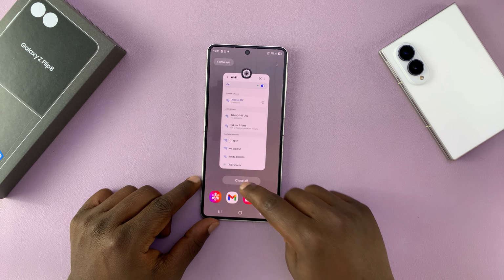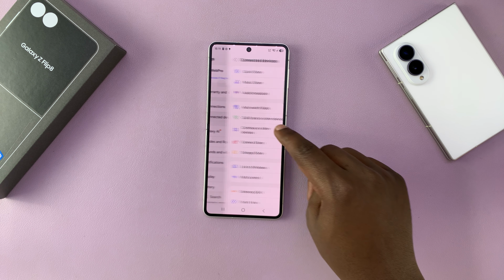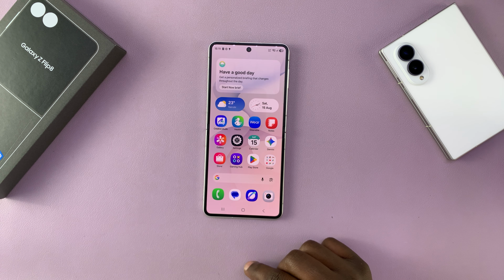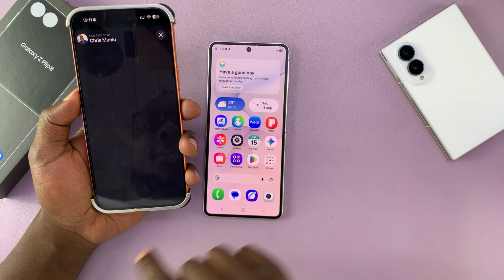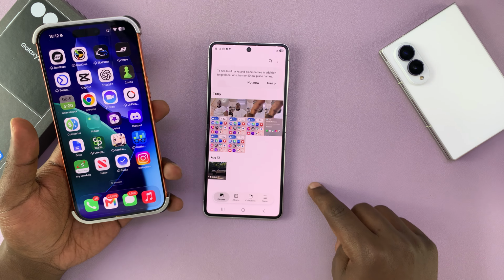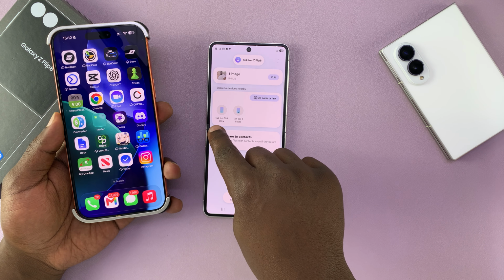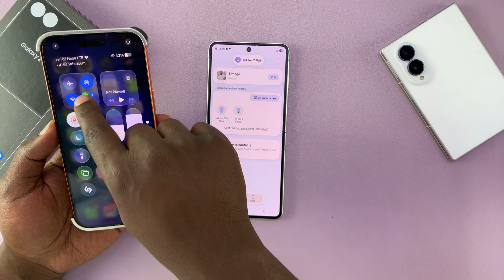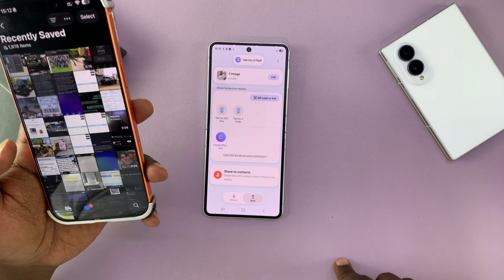Samsung Galaxy Z Flip 8: How To Use AirDrop (Send & Receive Files)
In this video, I'll show you how to use AirDrop on the Samsung Galaxy Z Flip 8 to send and receive files with an iPhone. Sending  files lets you transfer photos, videos, documents, and other supported files between the Samsung Galaxy Z Flip 8 and apple devices using AirDrop.

You'll also learn how to receive files from the iPhone to Samsung Galaxy Z Flip 8 using AirDrop.

Samsung Galaxy Z Flip 8 Unlocked

Cell Phone Tripod Adapter